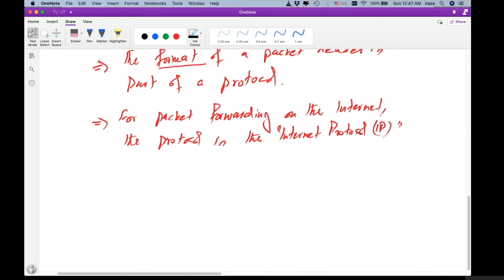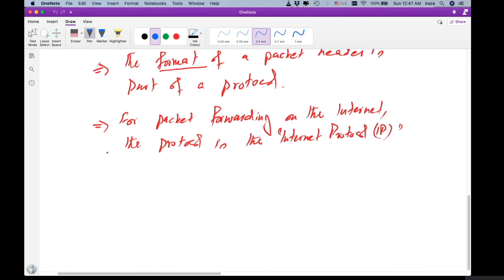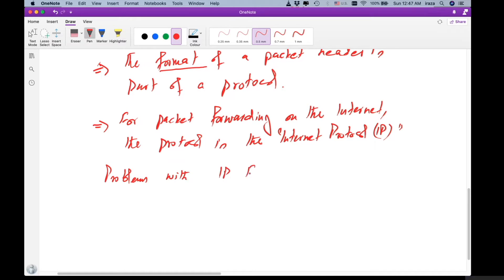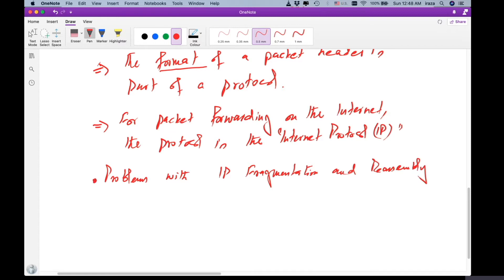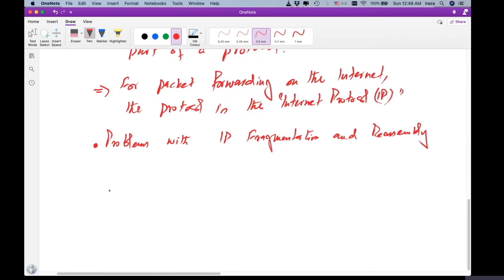Problems with IP Fragmentation & Reassembly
0:00 Overview of Problems with IP Fragmentation & Reassembly
1:10 It Complicates Routers & End Systems
2:15 DoS Attack
4:30 Lose 1 Fragment? Lose whole Packet
9:10 Inefficient Transmission
16:28 Alternatives to Fragmentation